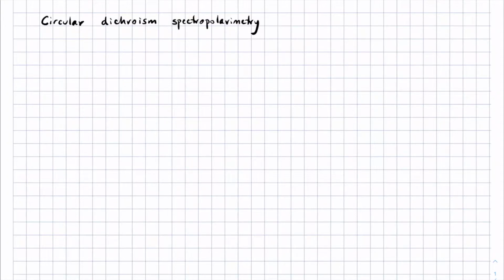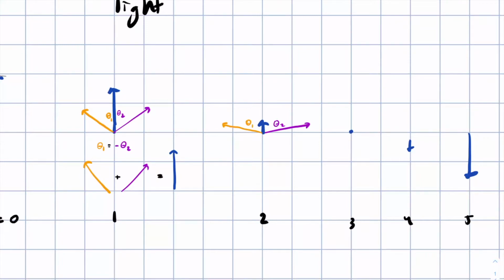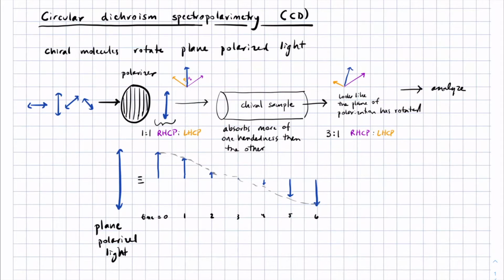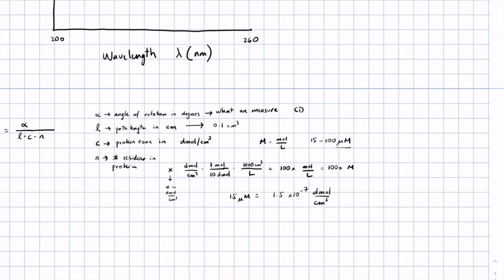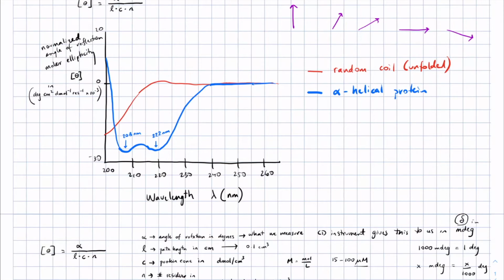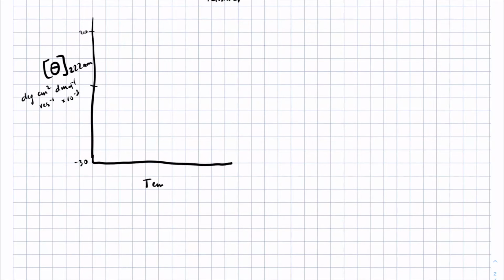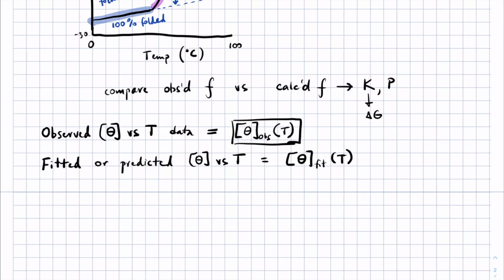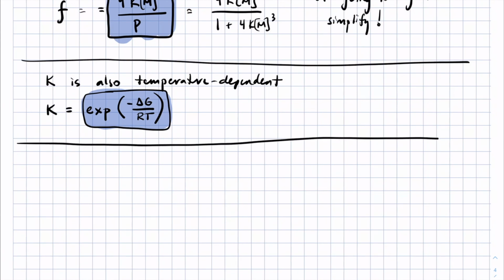Assessing protein conformational stability with variable temperature CD data, Part 1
basics of circular dichroism spectropolarimetry; using variable temperature CD data to calculate fraction folded as a function of temperature; preparing to fit the data